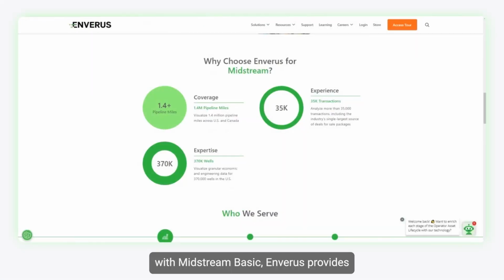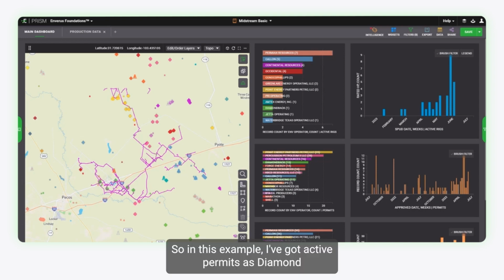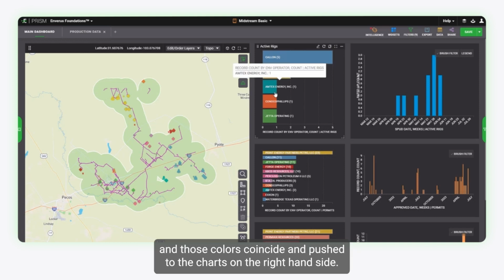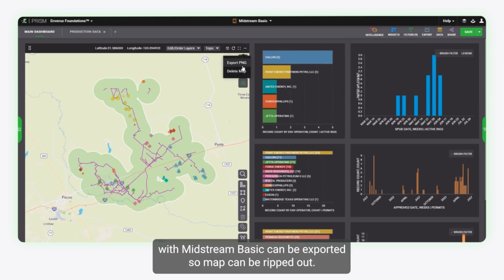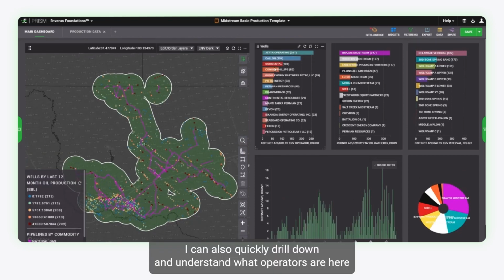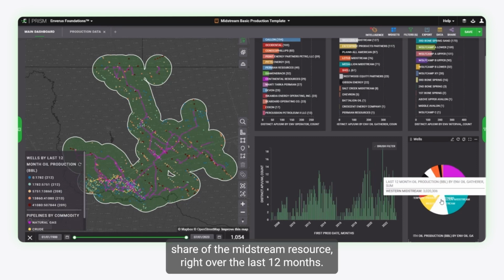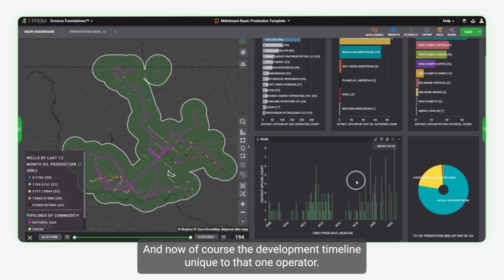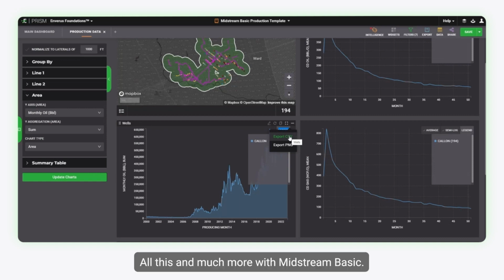Enverus Midstream Basic Package Workflow Video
Enverus midstream solutions provide industry-leading data and intelligence that keep you ahead of the competition. The most comprehensive, up-to-date data covering the entire asset life cycle helps you understand current production opportunities as well as accurately forecast future supply potential.